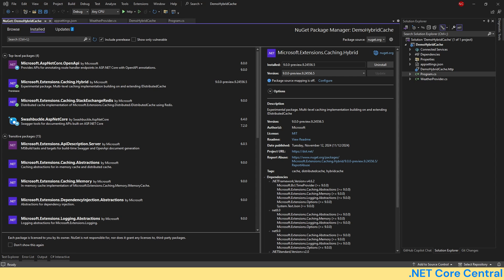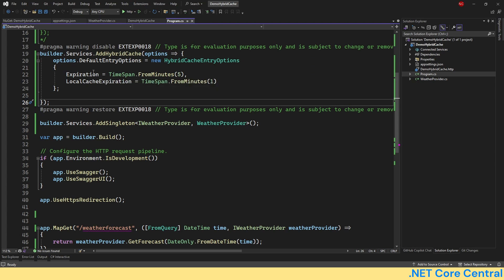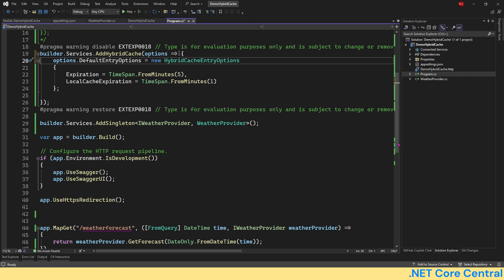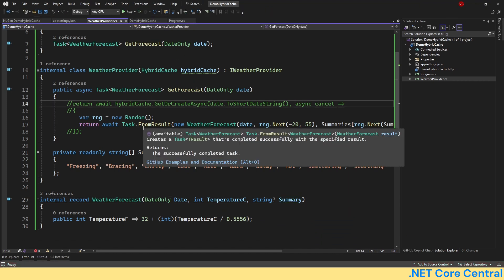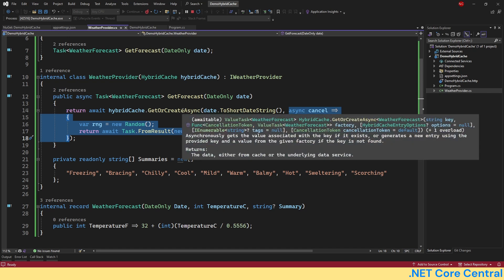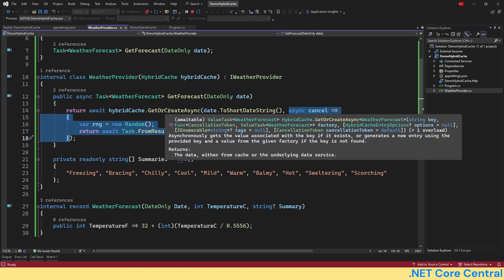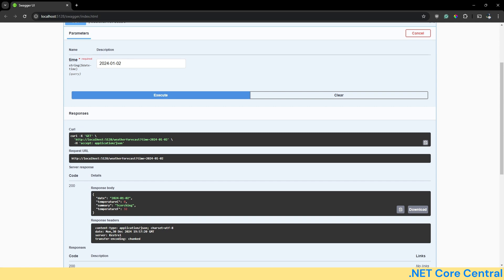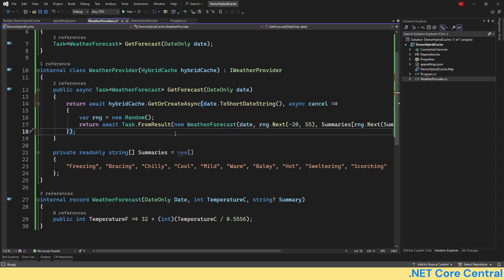Avoid cache stampede with HybridCache [C# / .NET]